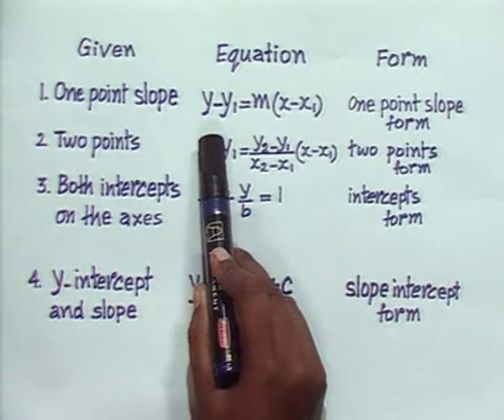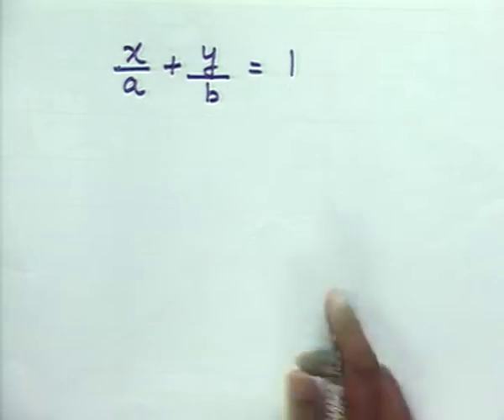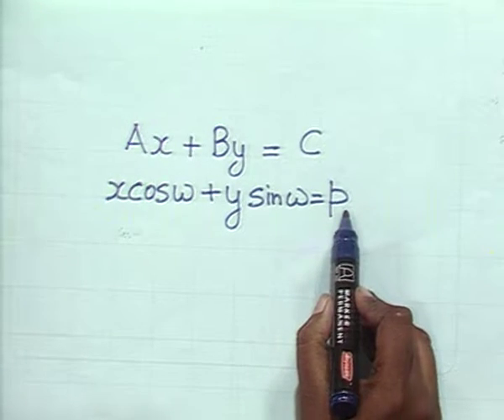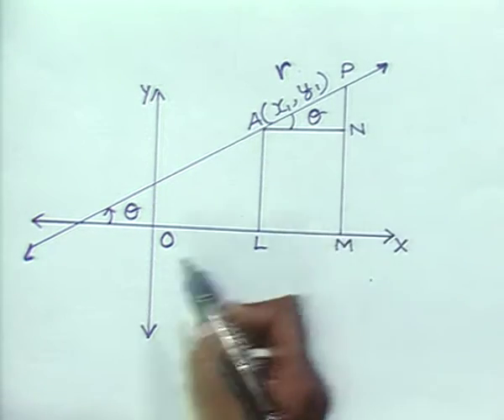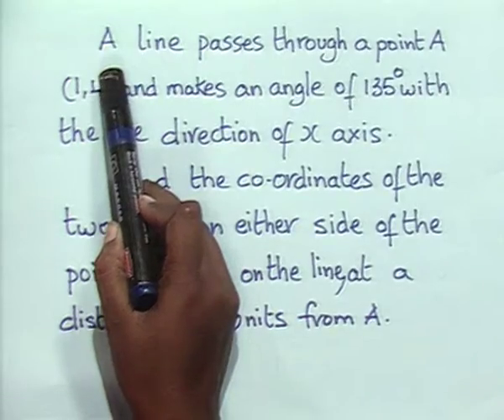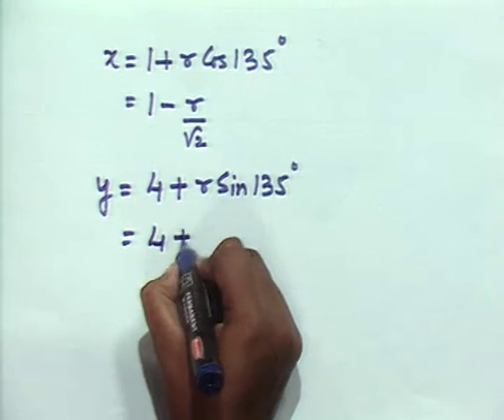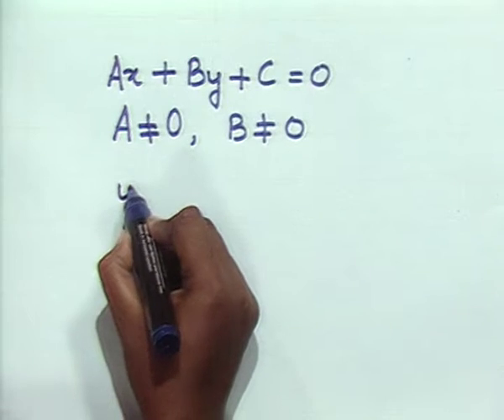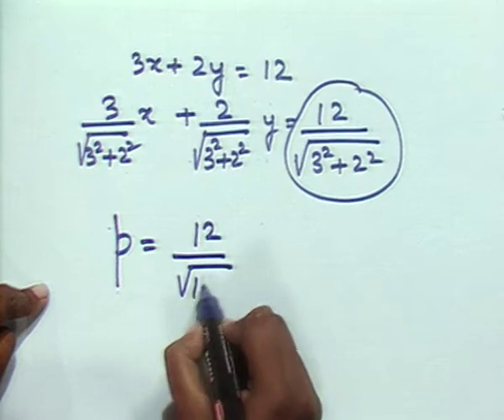Straight Lines (Part 2)